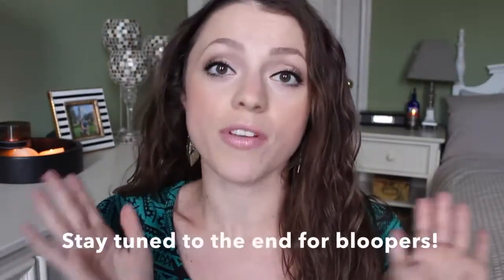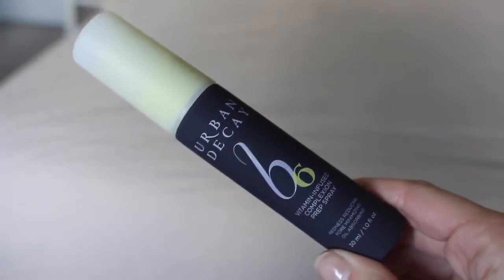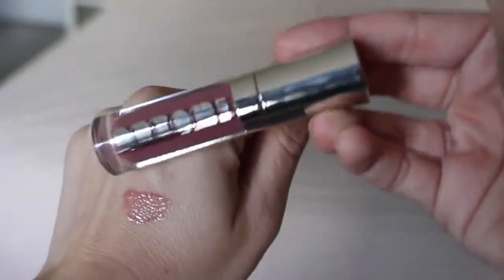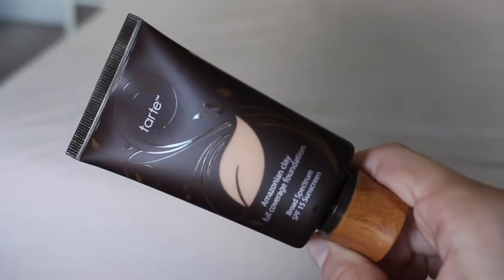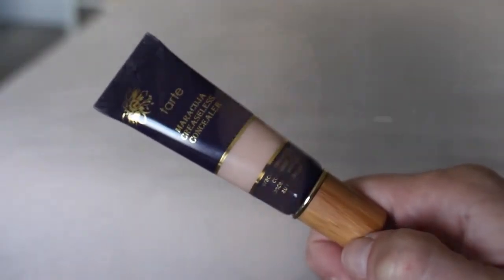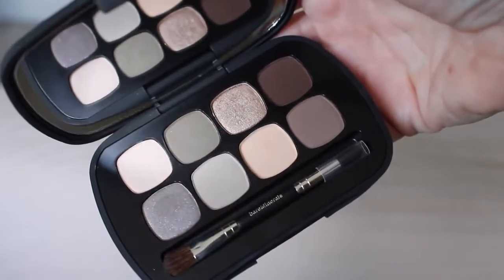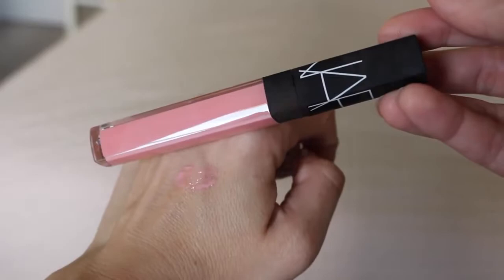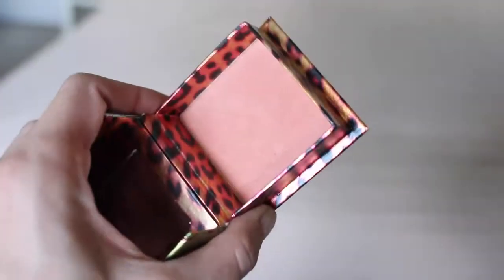Makeup Collection - Huge Sephora Makeup Haul - Fall 2014